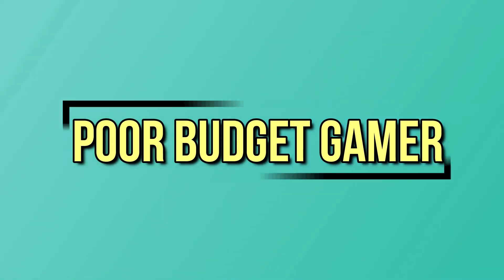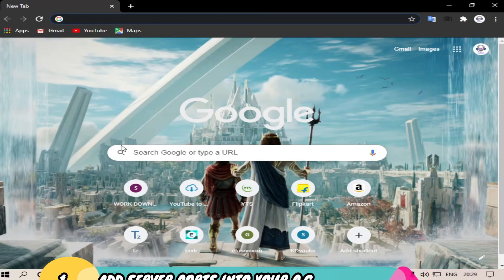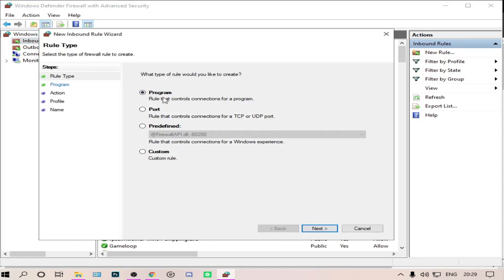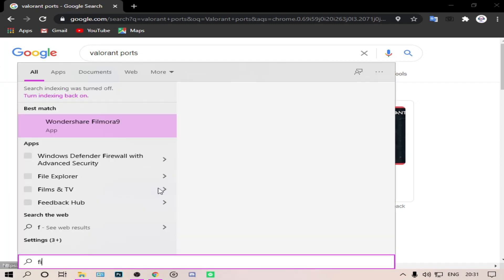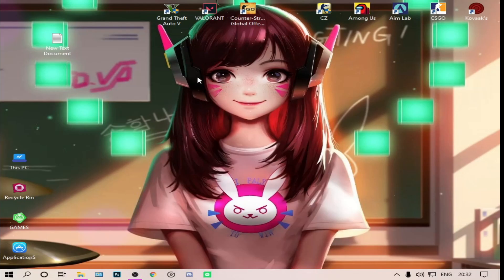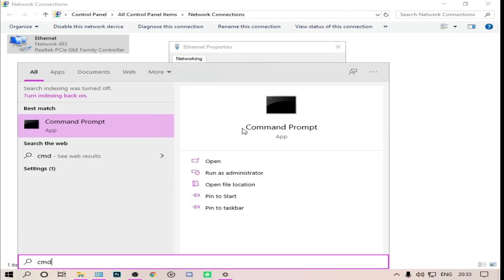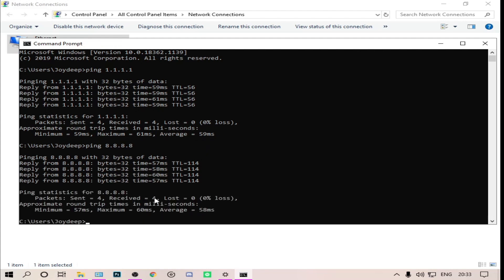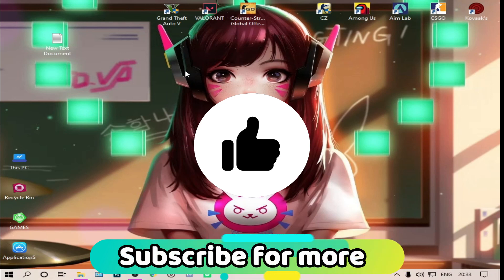How to get low ping in Valorant ! || 30ms & 0% Packet Loss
2 easy methods to reduce packet loss on any network. Smoother gameplay no stuttering. Best DNS Changing methods for your P.C !!! Get 0% packet loss during game. Much better Experience than before !!!